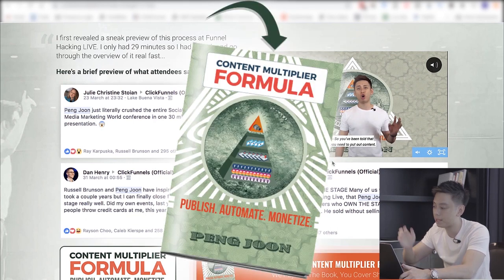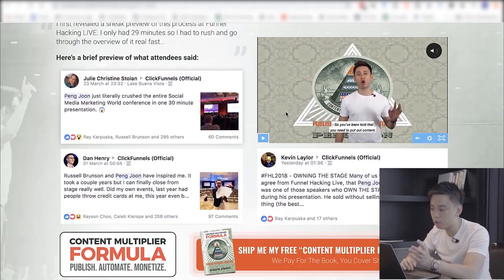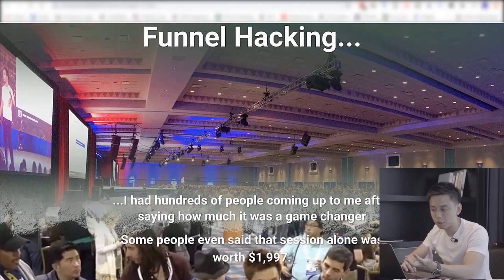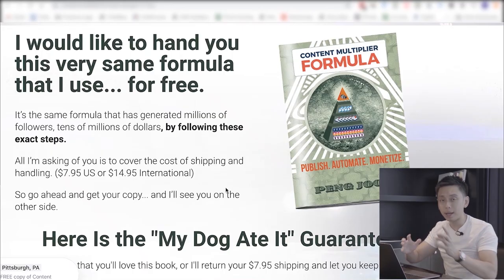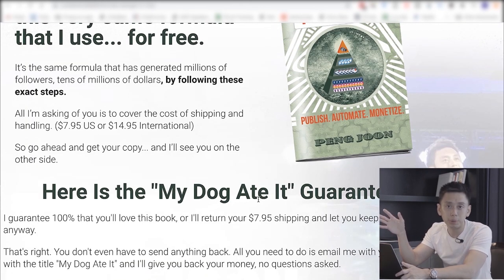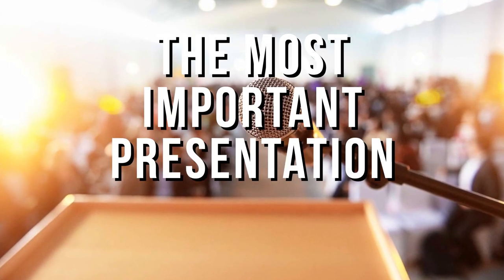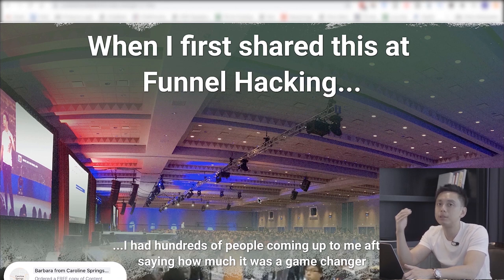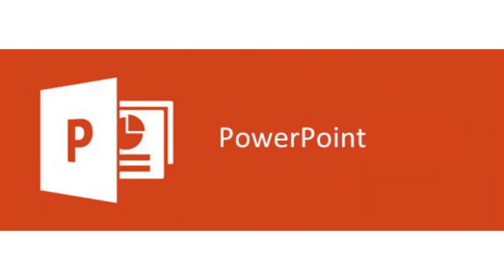3 Ways to Self Publish a Book That Does Over $1,000,000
3 ways to self publish a book that does over $1,000,000. Every one of us has a message to share with the world. But the problem is always... ‘’I’m not a writer’’ or ‘’I don’t have experience publishing books’’. That’s what I used to think too. If that’s what’s been stopping you then say no more. But what if I told you the secret to publishing a book without writing a single word? In this video, I will be showing you 3 specific ways to write, create and publish books even if you’re not an expert. Get the same exact techniques and sales process that I used to create my best selling books.

Although my first book was a success, it’s the one that I’m least proud of. It took me 3 years to publish and took up way too much time and money. Because I didn’t know what I was doing. By the time I had published my second book, Platform Closing… the entire game had changed. I’d finally figured things out. What if you could take a video presentation, an existing asset like a training or even compile different frameworks… and turn them into a book? Guess what? Don’t even worry about the writing, printing or creating a sales process. Tune in and have all your questions answered. I will be showing exactly how I did it so that you too can get your message out to the world and monetize at the same time. Watch this video now to discover 3 ways to publish a book.

P.S.: I will be giving away $100 to a random winner.

TIMESTAMPS

0:00How to write a book and get it published?
1:22 What is the easiest way to write a book?
6:53 How do you get inspiration to write a book?
8:05 How do I print my own book?
10:10 How to self publish a book?
11:13 How do you find a ghostwriter for a book?
11:36 How do I find a proofreader?
11:54 How do you find a book designer?